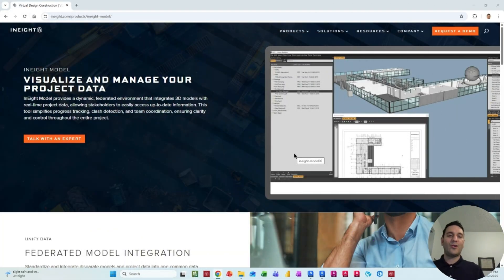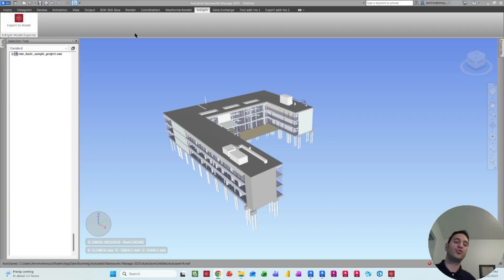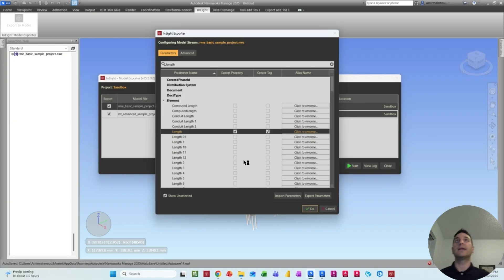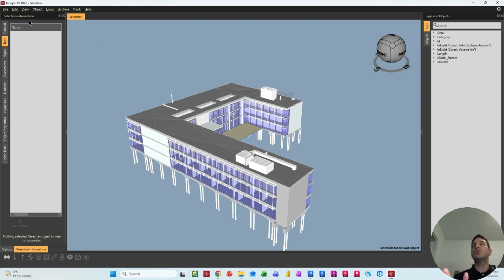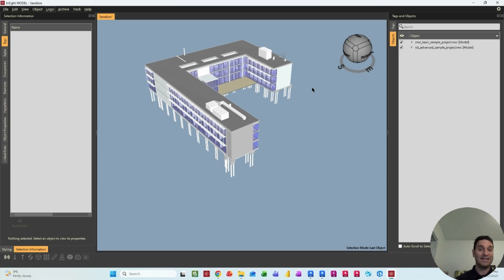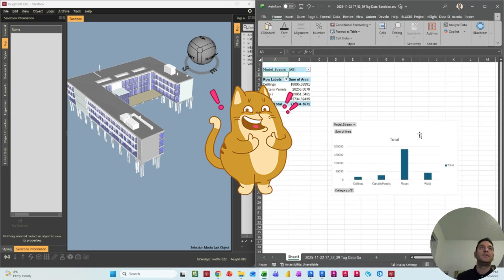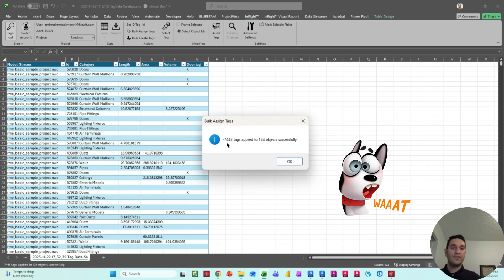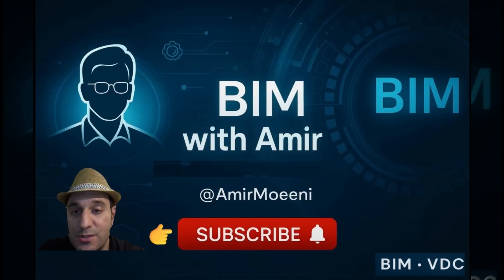InEight Model: Best tool to get data from BIM!? Stay with me with InEight Model Tutorials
Exploring InEight Model Platform (Part 1) | Quantity Takeoff & BIM Data Extraction Tutorial:

🎥 Welcome to Part 1 of the Exploring InEight Model Platform series!
In this video, we dive into how to use the InEight Model platform for quantity takeoff (QTO) and BIM data extraction — powerful tools that transform how construction teams manage models and estimate quantities.

Learn how to:
✅ Import and navigate BIM models efficiently
✅ Perform accurate quantity takeoffs directly from model elements
✅ Filter, group, and organize data for clear reporting
✅ Export model information for estimating and cost management

Whether you’re an estimator, BIM coordinator, or project engineer, this tutorial will help you harness BIM-based workflows to boost efficiency, accuracy, and collaboration.

📘 Key Topics Covered:

InEight Model overview and interface walkthrough

Quantity takeoff and data extraction workflows

Model-based estimating concepts

Integrating BIM data into construction planning

🚀 Why Watch:
By the end of this session, you’ll understand how to leverage BIM models for faster, data-driven takeoffs and prepare for deeper analysis in the next tutorial.

This is just the beginning — Part 2 of the series will cover advanced workflows, model linking, and reporting in InEight Model.

👷‍♂️ About the Creator:
Amir shares practical tutorials on BIM technology, construction data workflows, and digital project delivery.